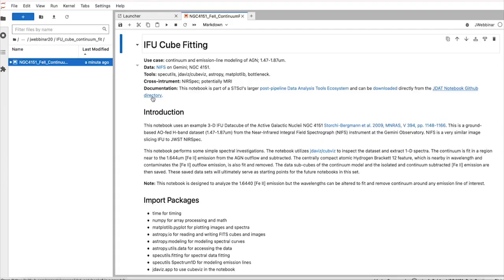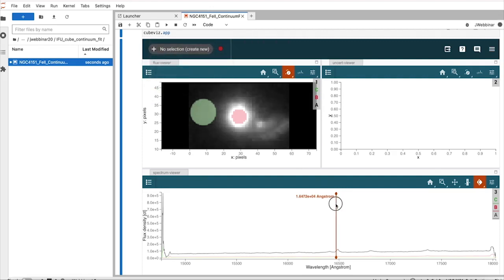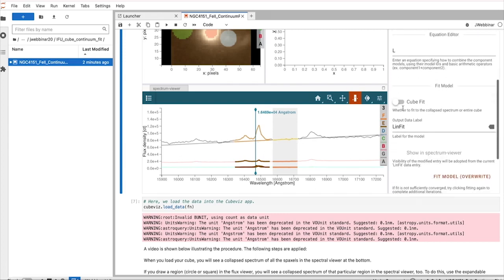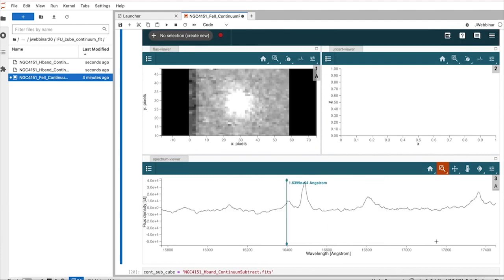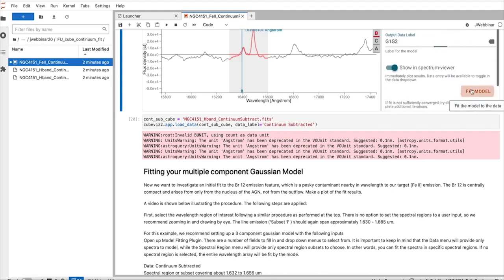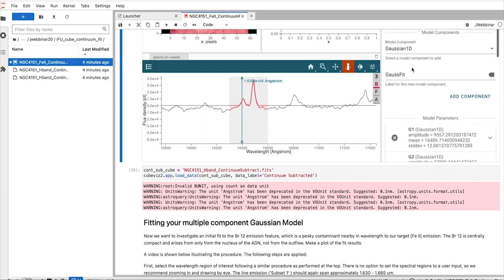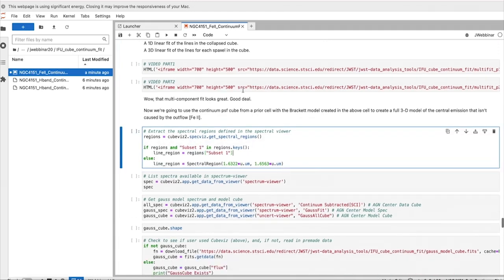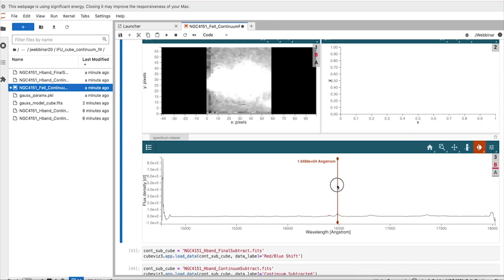IFU Cube Fitting from JWebbinar 20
This video from JWebbinar 20, “JWST Science Use Cases,” shows how to analyze a cube to perform continuum subtraction and emission line modeling of an AGN. This is the second video in the series. The other videos are:

1. JWST Data Analysis Notebooks
3. MIRI LRS Analysis
4. MIRI MRS Cube Analysis